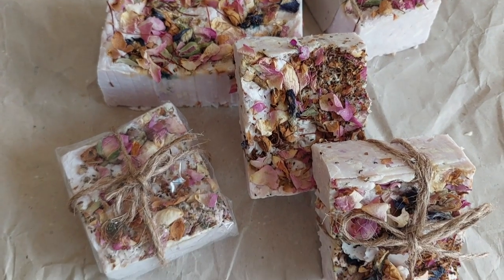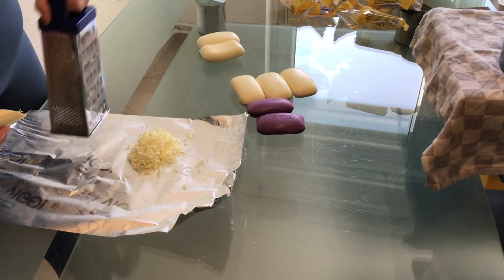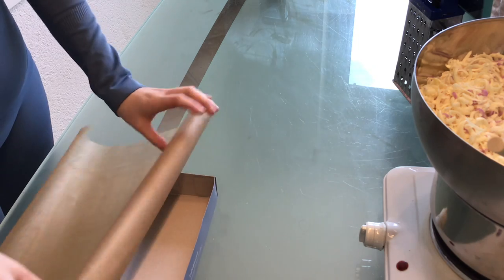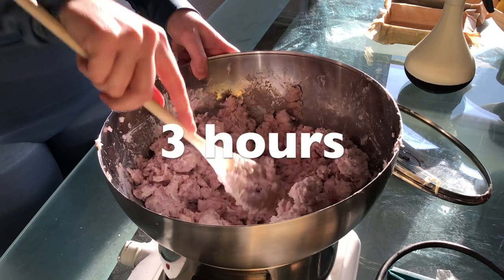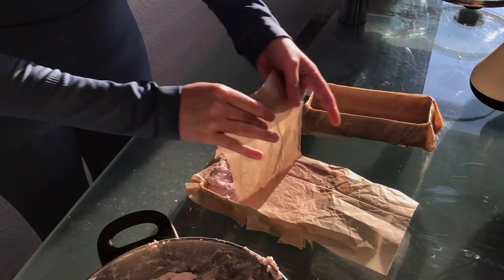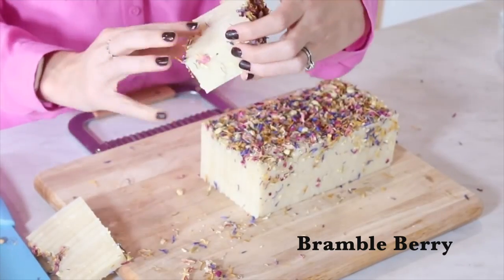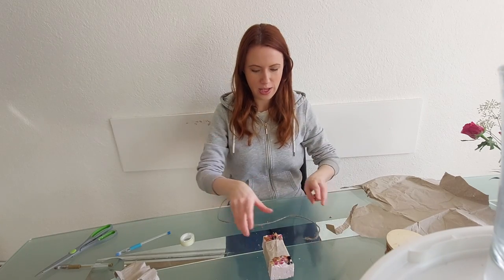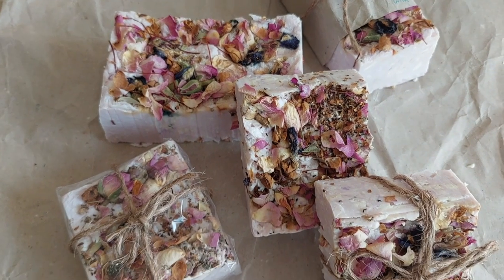Rebatching regular soap to look expensive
Have you ever wanted to create stunning, Pinterest-worthy soap gifts but felt discouraged by the cost of high-quality ingredients and the complexity of soap making? Well, With the magic of rebatching, you can transform regular store-bought soap into beautiful, customized bars that will make your loved ones feel extra special. In this youtube video I'll show you how I rebatched soap for the first time, and learned how to create gorgeous soap gifts with ease (well mostly with ease, just add more water then what I added!). You'll be amazed at how simple it is to upgrade your soap game and impress your friends and family with your stunning creations. This process is easy, cheap and beginner friendly.

00:00 Start
00:21 Soap I used
1:15 Grating soap
2:25 Melting soap
7:39 Cutting soap
8:20 Packaging soap
10:25 Soap results